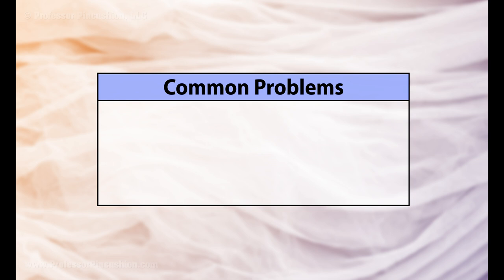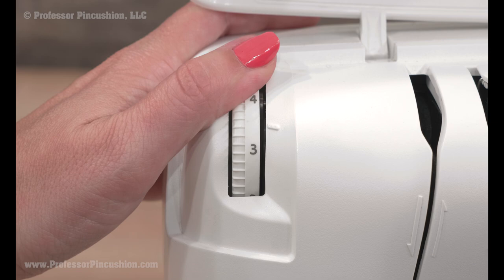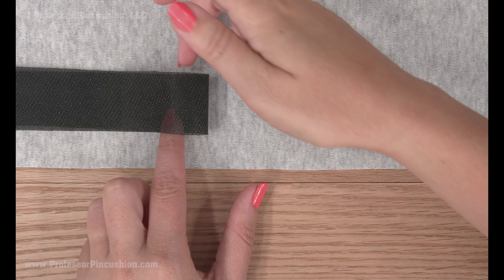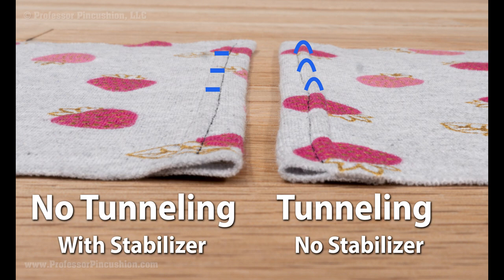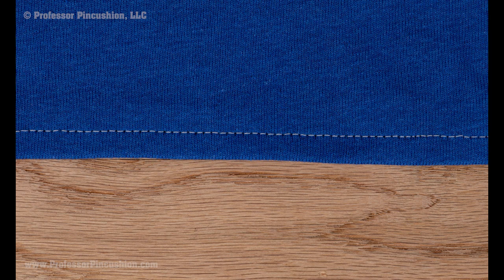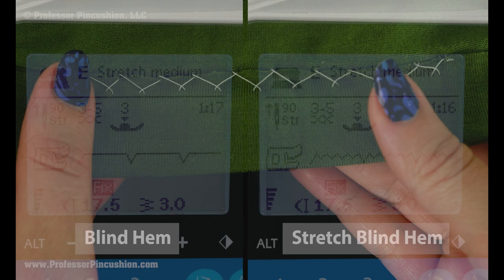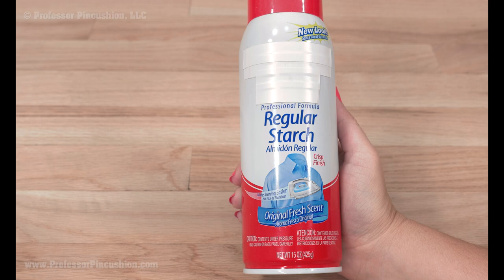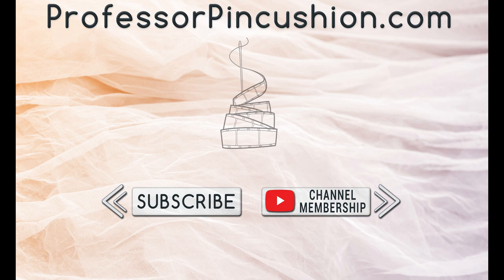How to Hem Knit Fabric - Tips and Tricks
Are you tired of your hems looking wavy or stretched out on knit fabric? Our video offers some tips and tricks so your knit garments turn out looking their best.